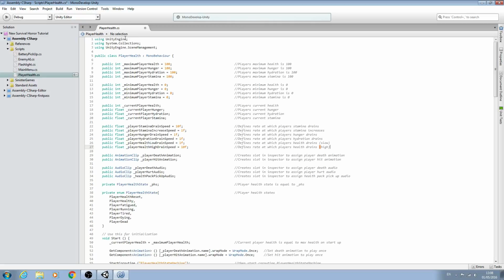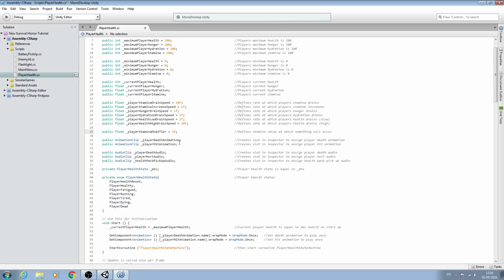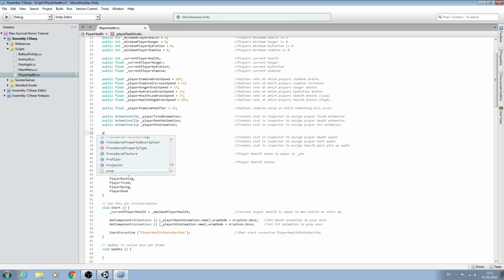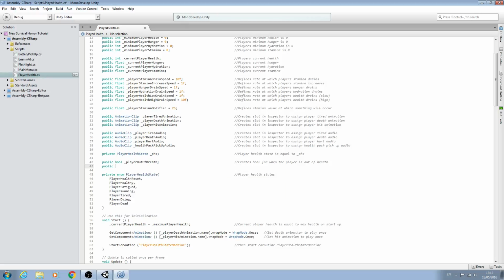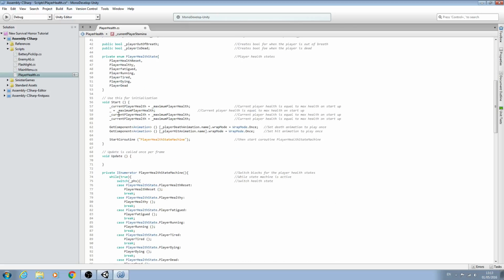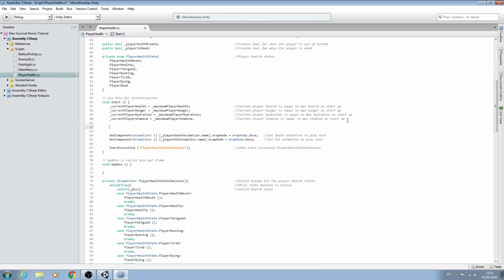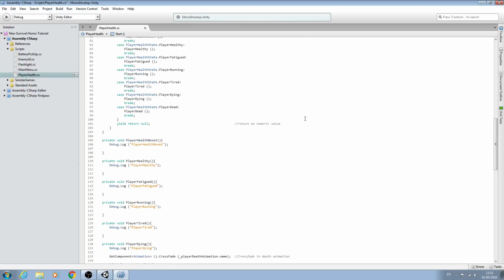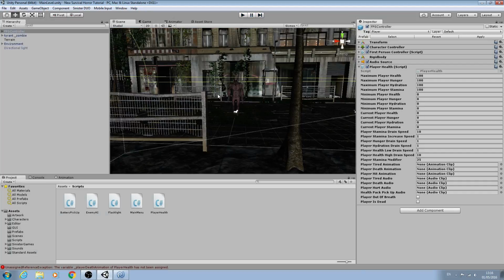Unity3D Survival Horror #53 Player Health Continued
In this lesson we continue on with our player health script creation.